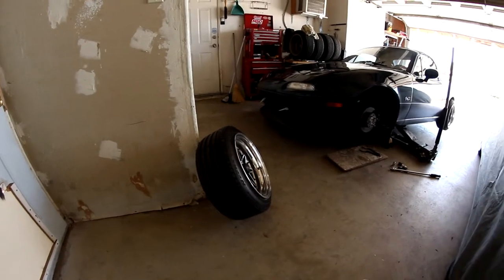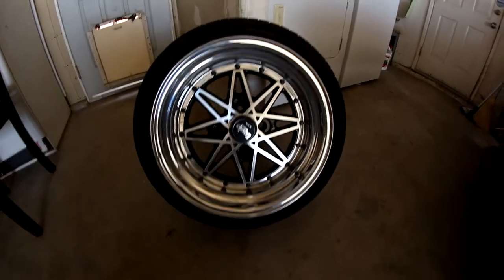WORK Equip 03 Wheels for the '94 Miata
I came across (no pun intended) a nice set of 15x8.5 Work Equip 03 wheels on Facebook marketplace. Join me as I attempt to get them to fit.

Specifications:
Front - 15x8.5 +3
Rear: 15x8.5 -12